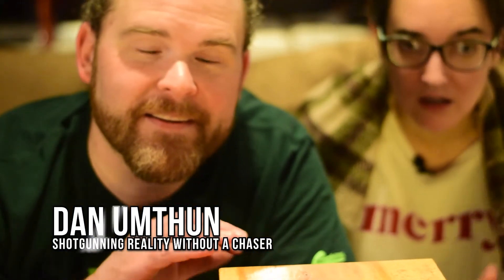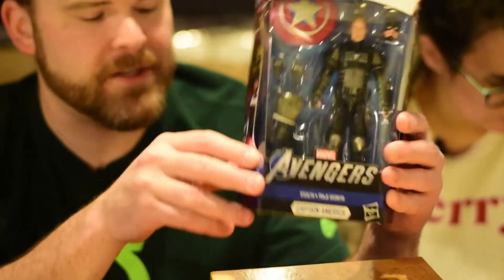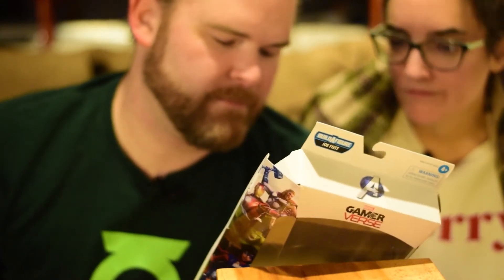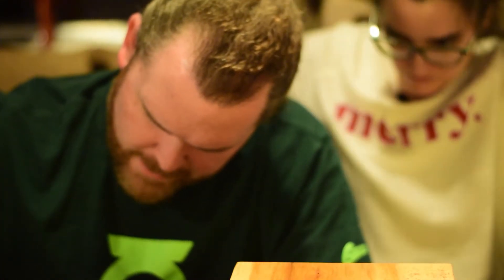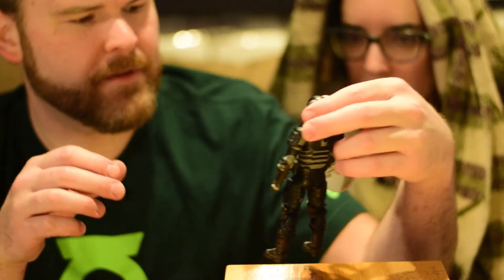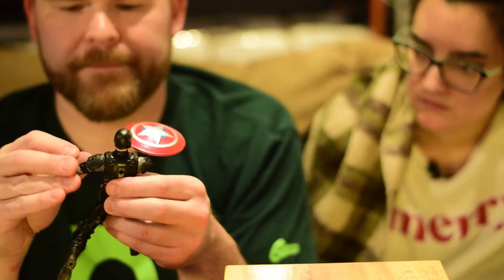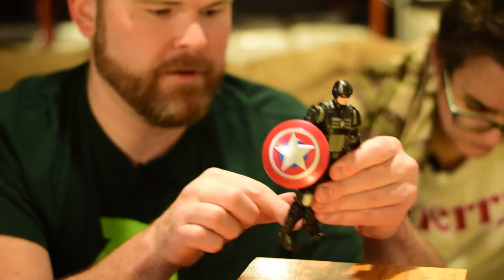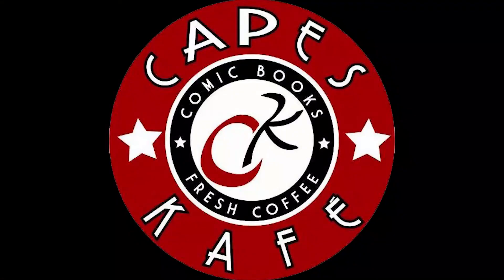Hasbro Marvel Legends Stealth Captain America Action Figure Review / The Doomcast Episode 293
Thing about game based figures is, they're about as rigid and hard to pose as movie figures for some reason. Even so, this is one of the better Cap costumes in the game. Is it worth buying though?